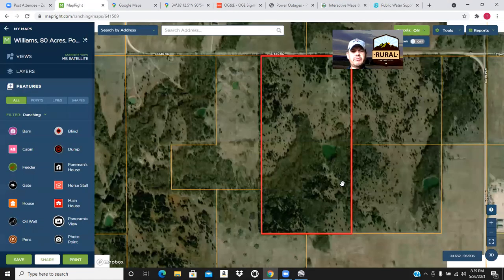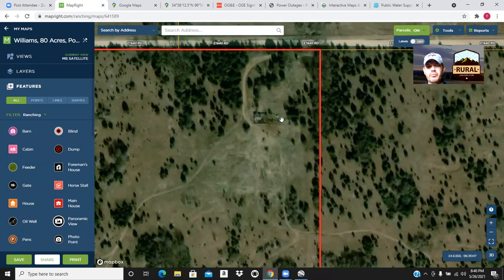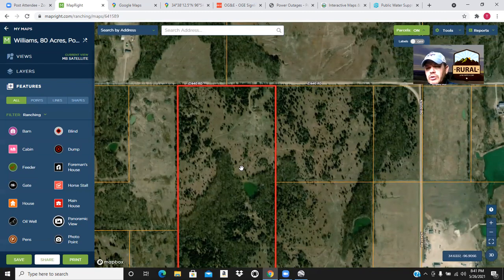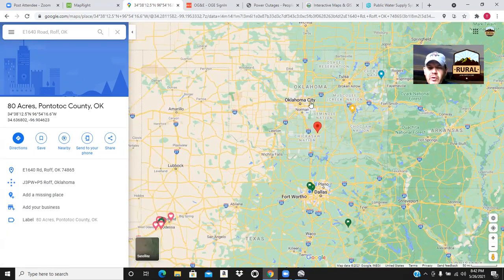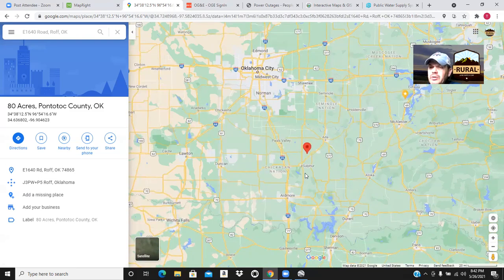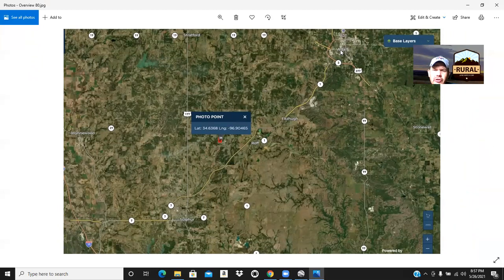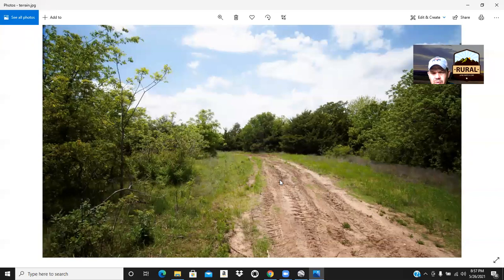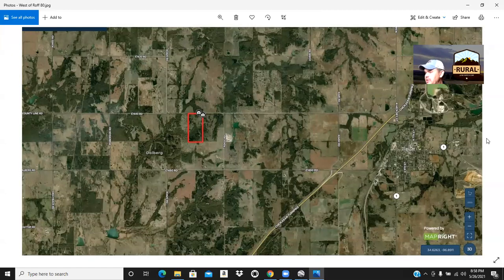80 Acres, Pontotoc County, OK DEEP DIVE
80 Acres, Pontotoc County, OK
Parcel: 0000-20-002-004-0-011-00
Legal Description: W2 W2 NE & E2 E2 NW SEC. 20-2-4 FITZHUGH TWP
In this Deep Dive video, I cover the following information on the 80 Acres in Pontotoc County, OK: Location & Directions, Utilities (Electric, Water, Septic) and also a picture walkthrough.